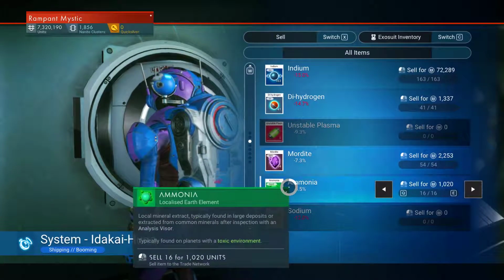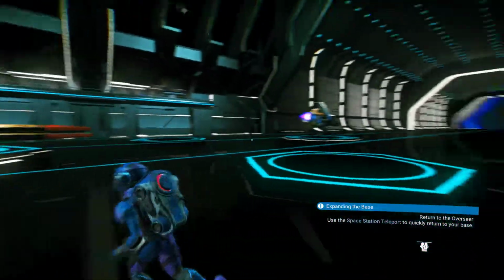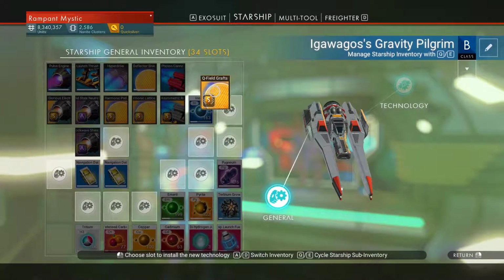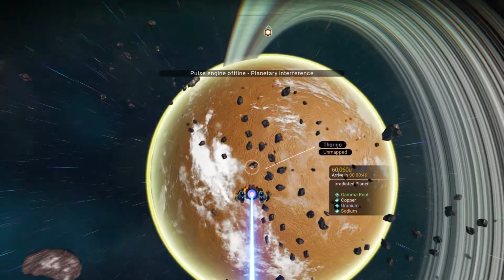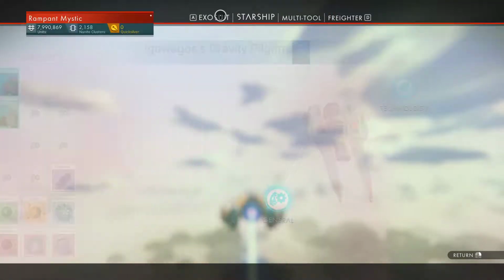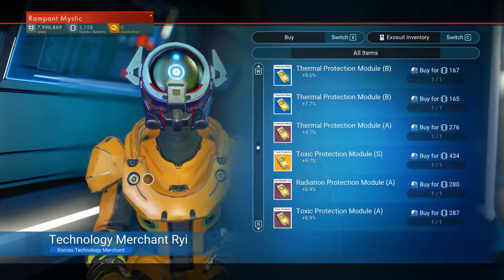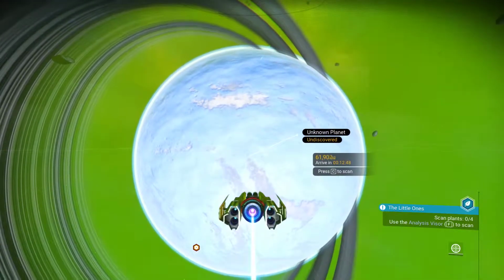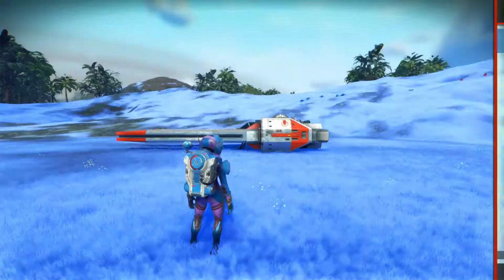Let's Play No Man's Sky Modded Permadeath - Episode 35 [Opulent]